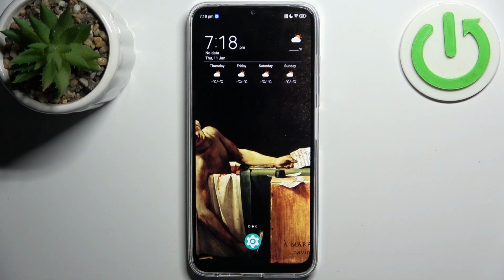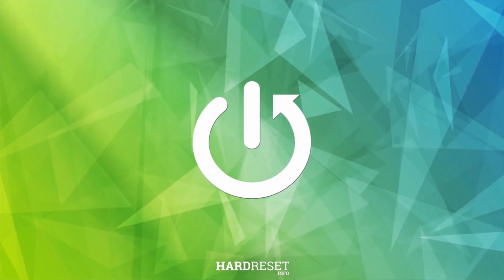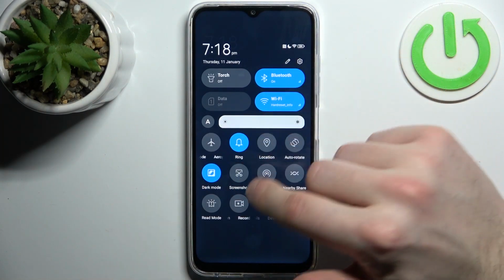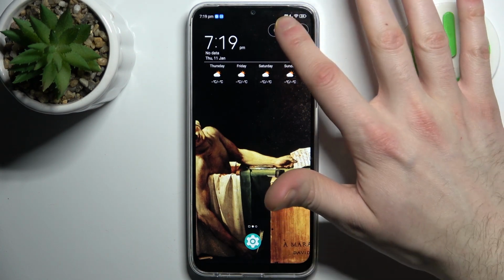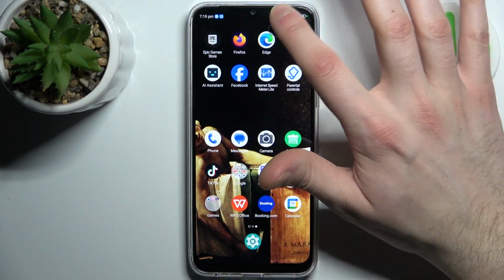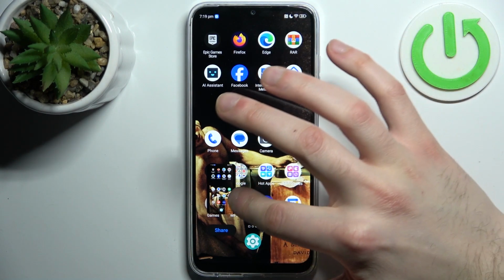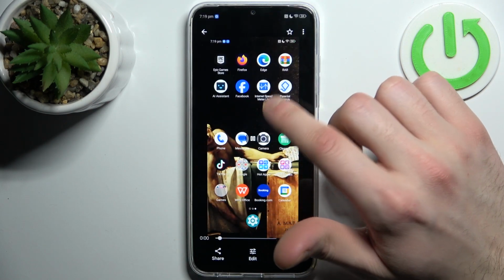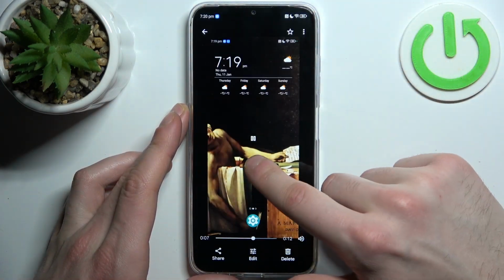How to Record Screen on ZTE Blade V50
Capture your phone's screen effortlessly with our tutorial on recording screen on the ZTE Blade V50! In this video, we guide you through the steps to enable screen recording, allowing you to save and share your device's activity. Watch now to learn how to master screen recording on your ZTE Blade V50 and showcase your device's features with this easy-to-follow guide.

How to set up a built in screen recorder on ZTE Blade V50? How to find screen recording settings on the ZTE Blade V50 phone? How to use a default screen recorder on ZTE Blade V50?